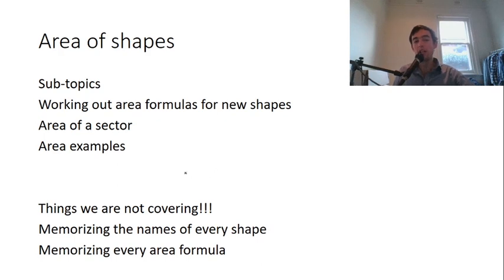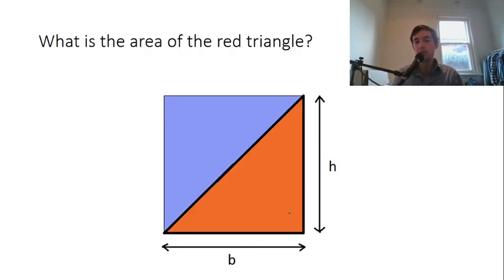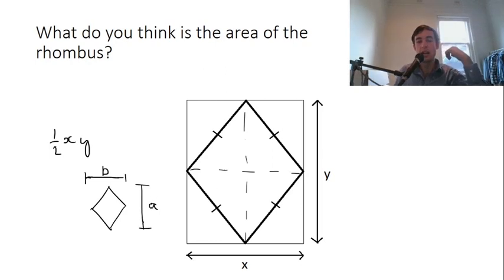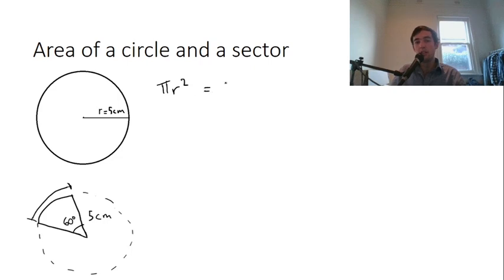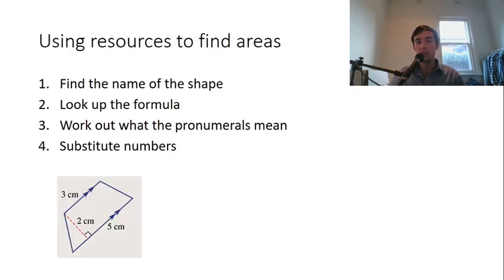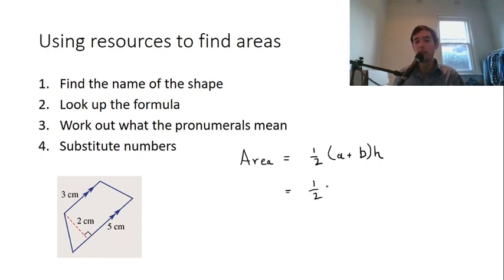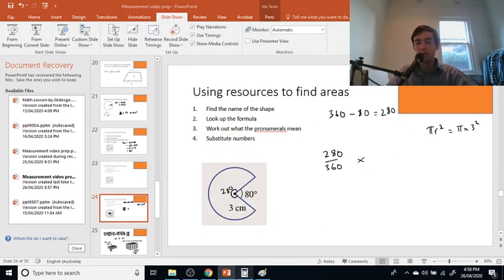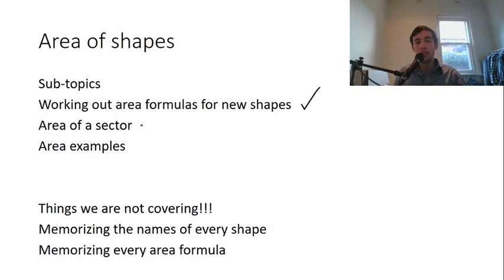Measurement 6: Finding area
In this video we will be learning how to find area of shapes using resources like textbooks and the internet. We will also discuss how to work out area formulas, but this is not necessary for finding areas.